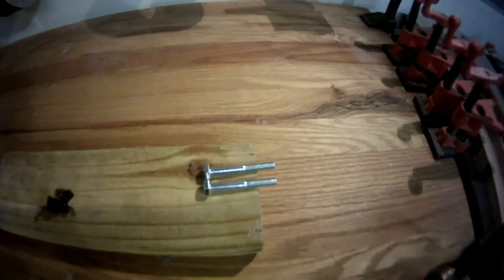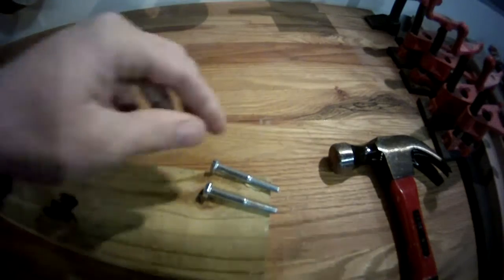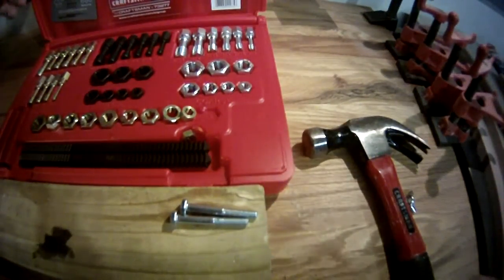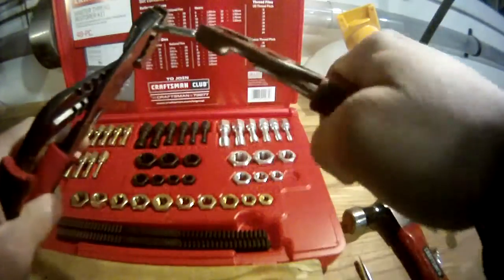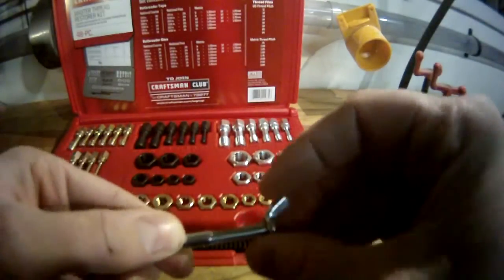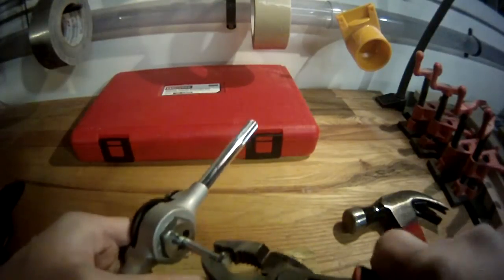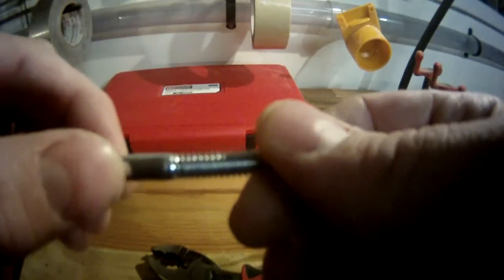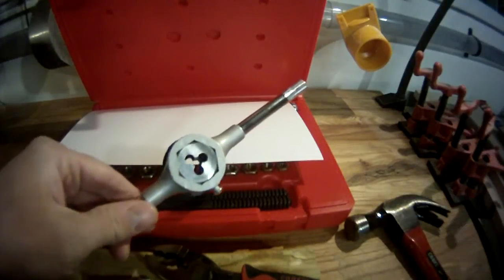Tap & Dies vs Master Rethreader Kit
Comparing using a rethreader set and tap & die set on damaged 1/4" x 20 tpi bolts.